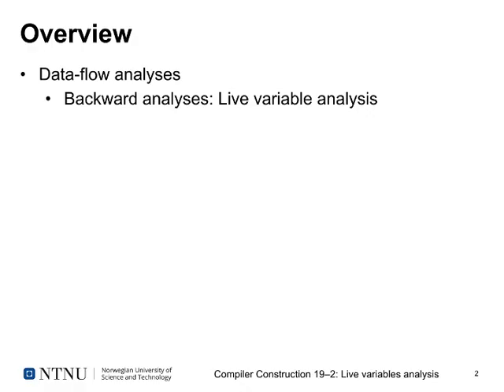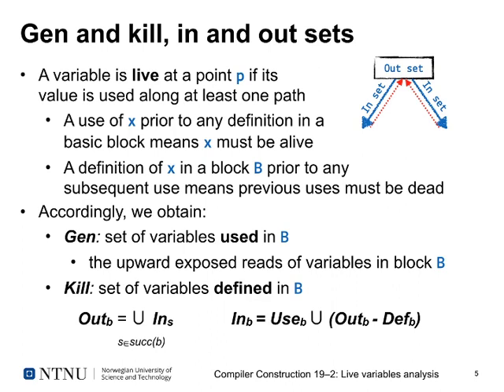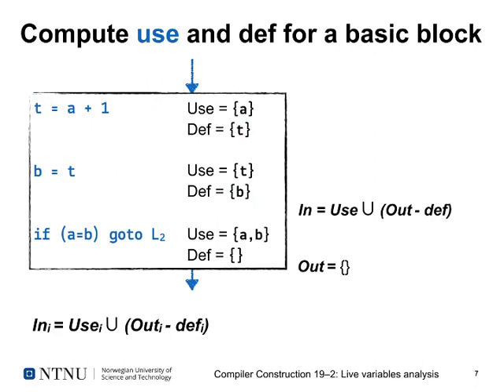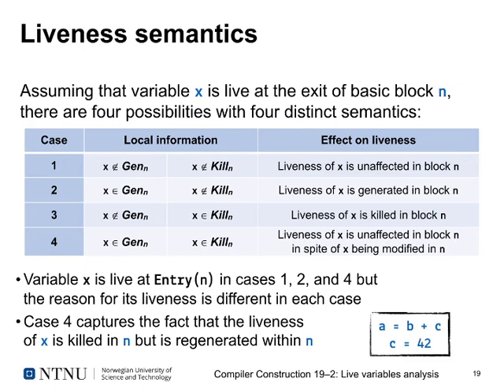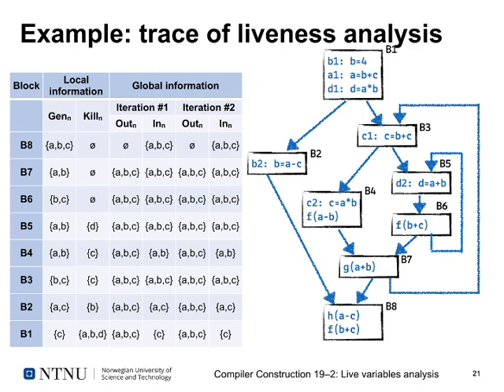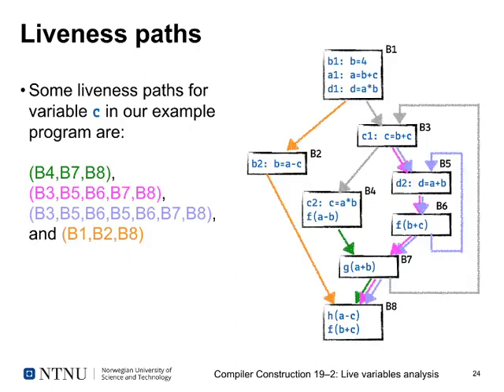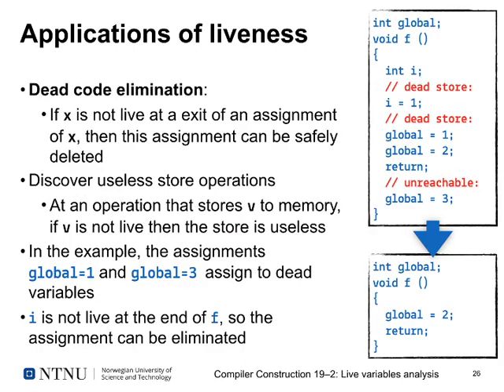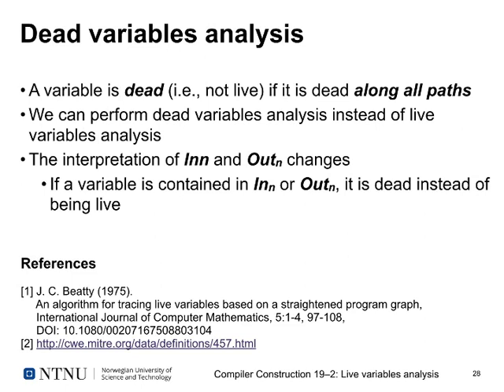TDT4205 Compiler Construction lecture 19-2: Liveness analysis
Liveness data flow analysis.